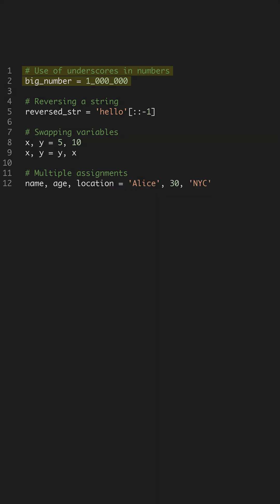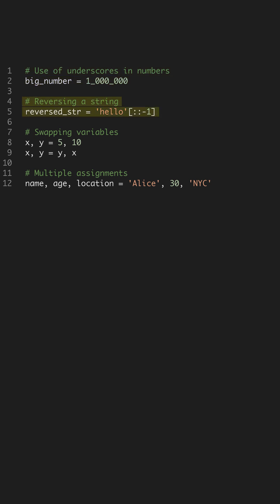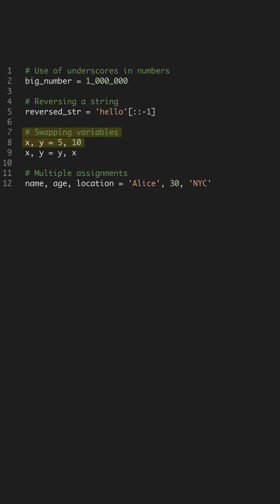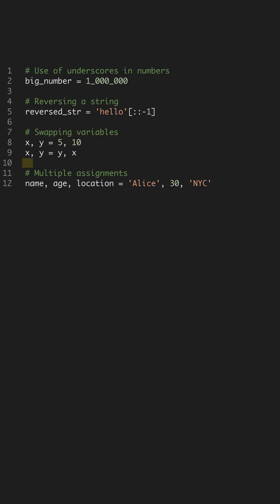Python Gems in 60 Sec - Faster Coding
Discover Python's hidden features that simplify your coding. Learn how to make large numbers readable, reverse strings easily, swap variables, and assign multiple variables in one go. These tricks make your code cleaner and more efficient.